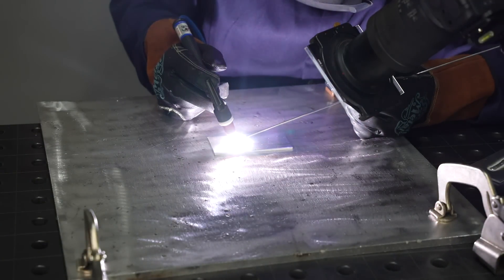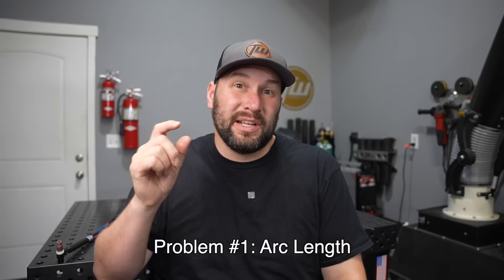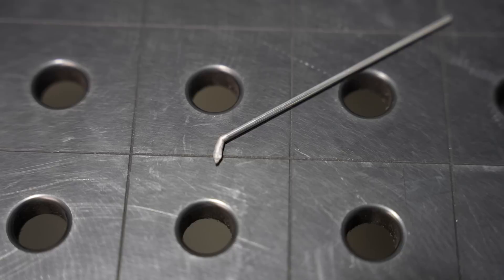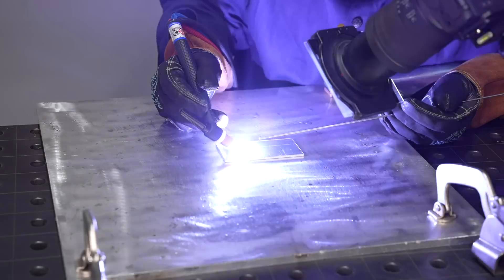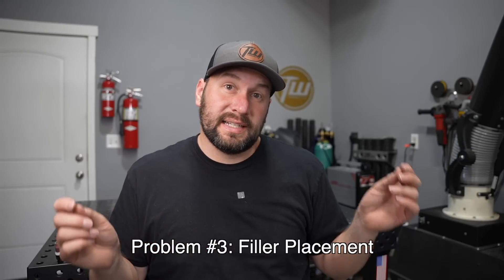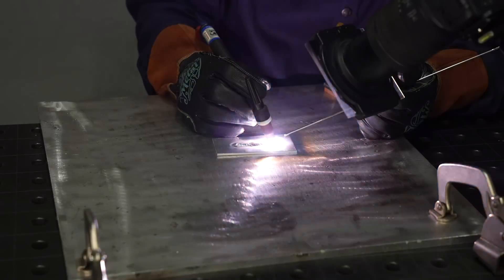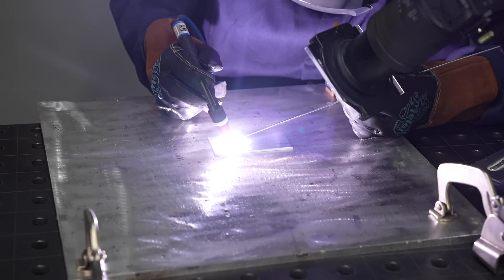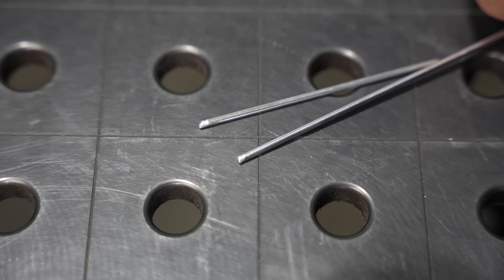Aluminum TIG Welding: How To Add Filler Metal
The finer points of adding aluminum filler.

***Learn Faster in My $39 Online Courses***
Take weeks off the time it takes to learn on your own. 100% Satisfaction Guaranteed.

***HTP Welding Machines***
HTP Welding Machines are some of the best I've used. They aren't the cheapest, but they may be the best value considering the quality, performance and customer service you get:

***Fine Print***
Work safely; Neither I nor my company, TimWelds LLC, are resposible for the outcome of anything you choose to do.